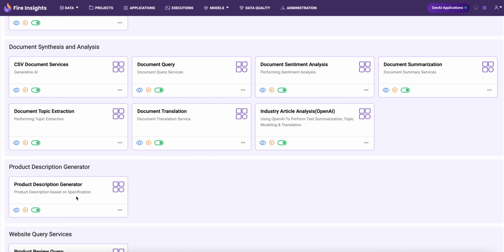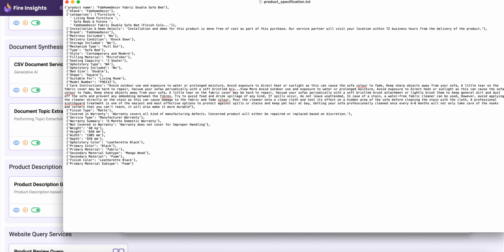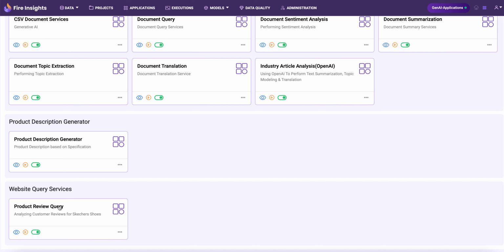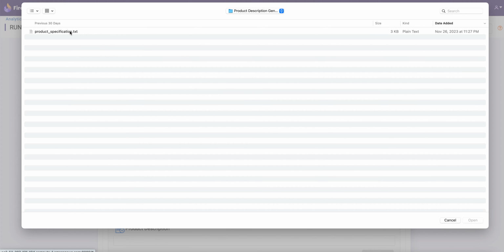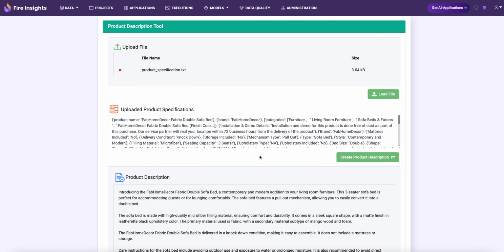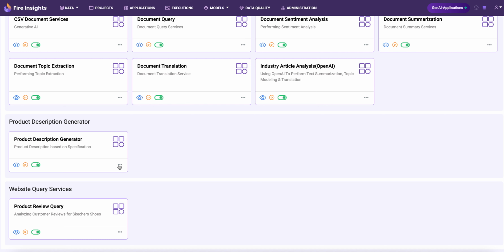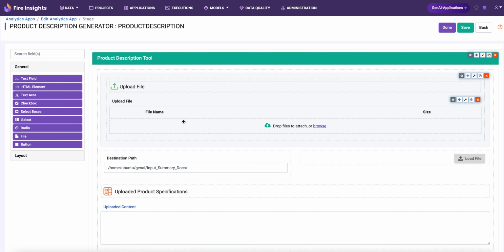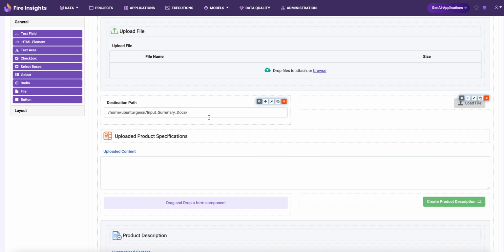Generating Product Description with Generative AI App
Generating Product Description from Specification with Generative AI App